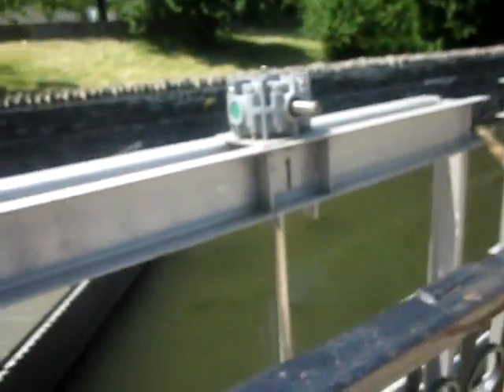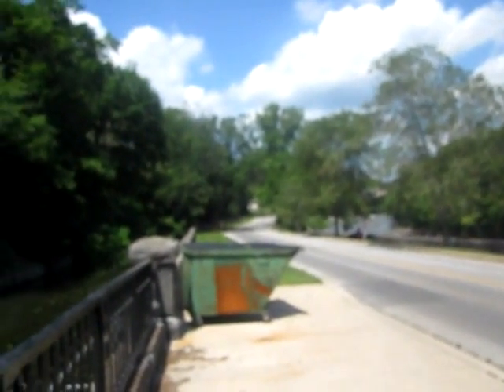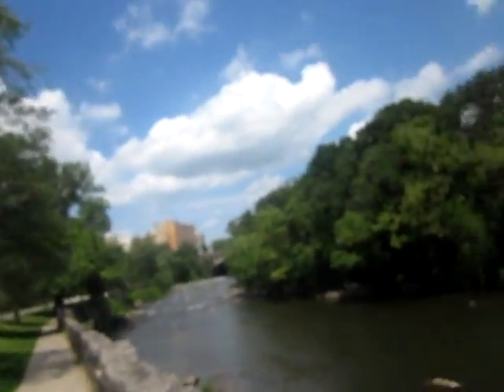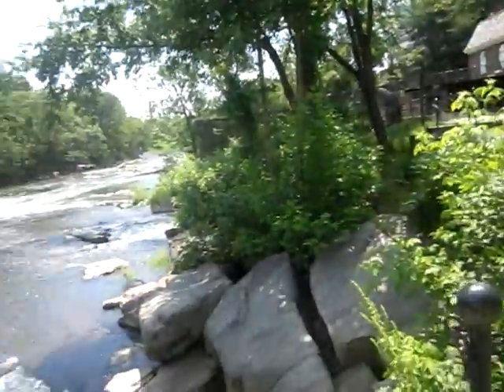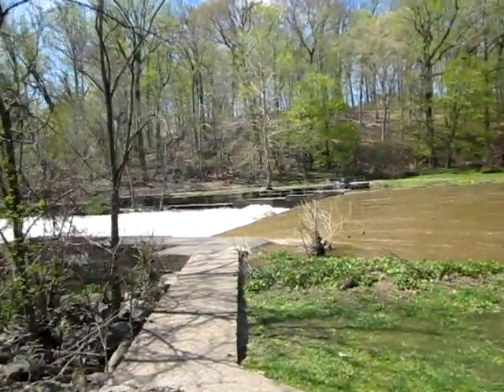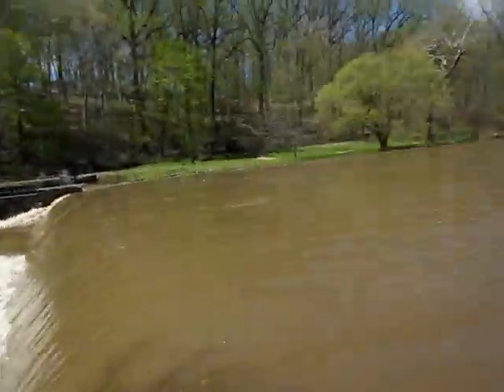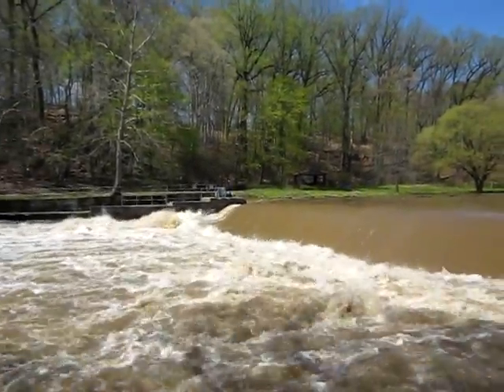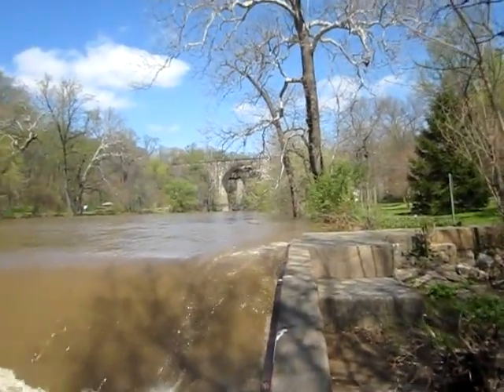Brandywine_Creek_Wilmington_Delaware